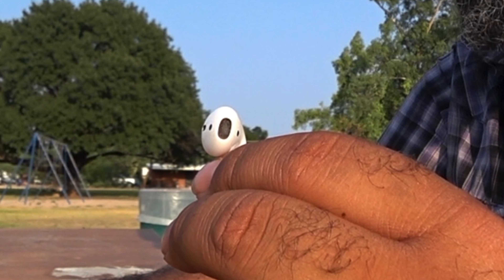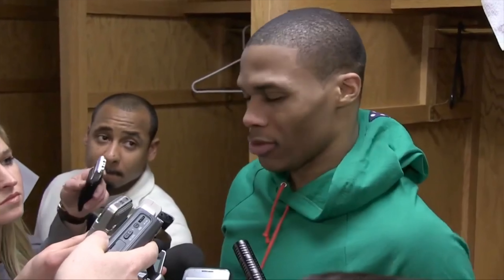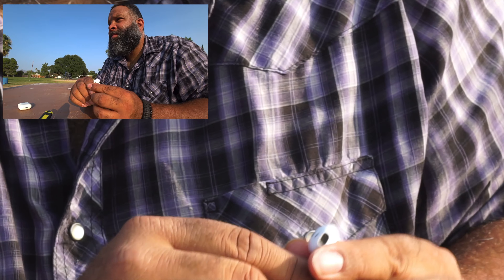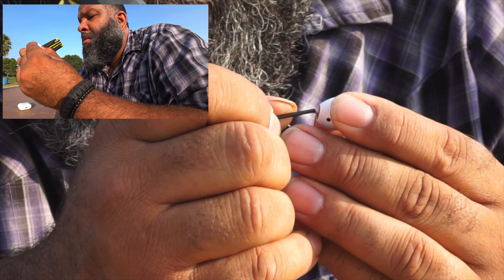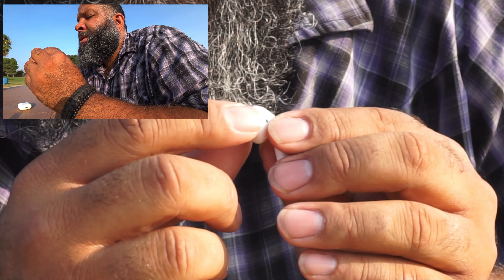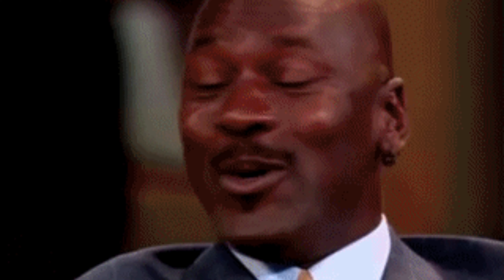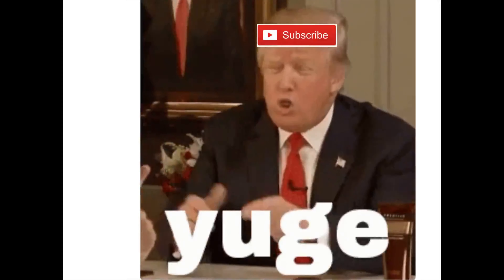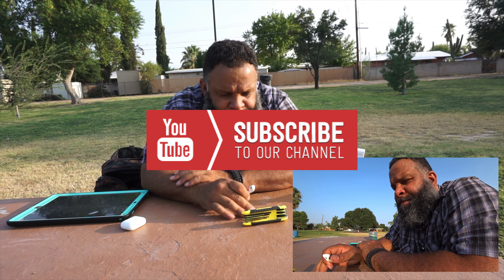How to make Apple wireless AirPods loud AF in 2021 FREE IPAD GIVEAWAY